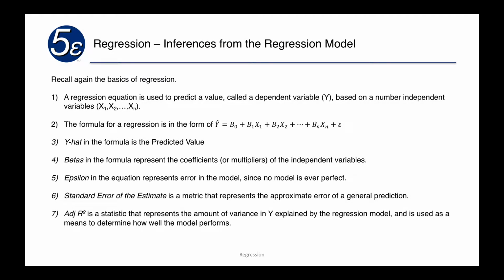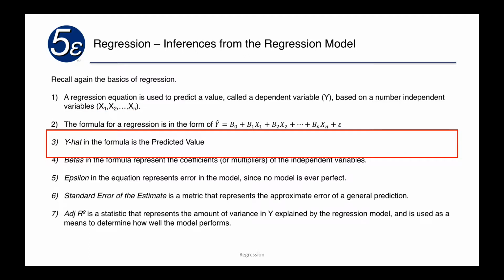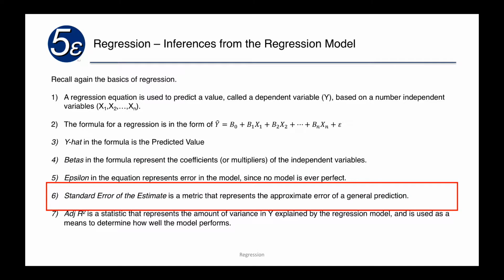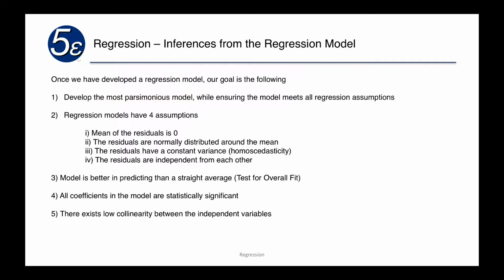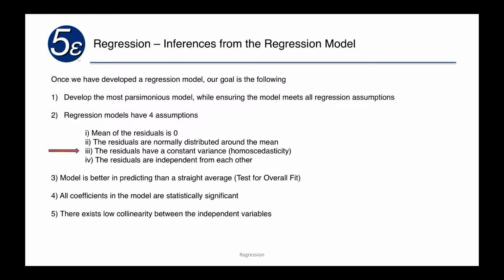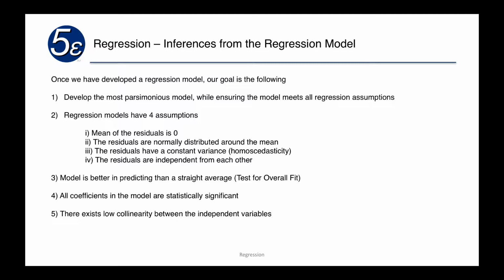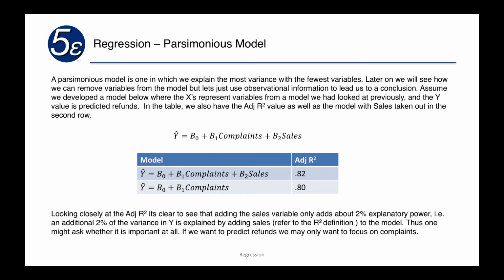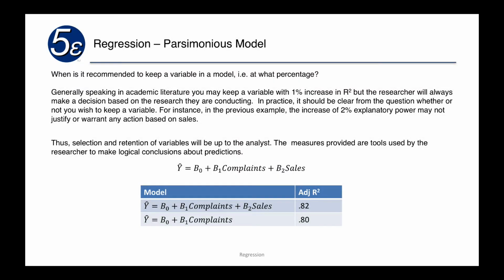Introduction to Regression: Regression Inferences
This video reviews Multiple linear regression and provides some insight into selecting a parsimonious model